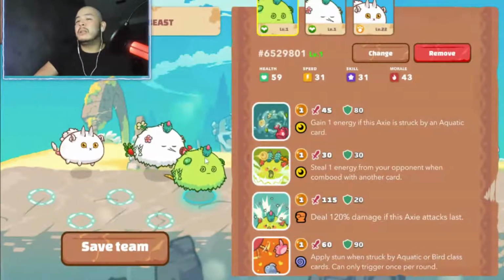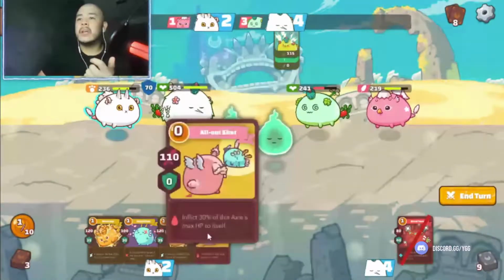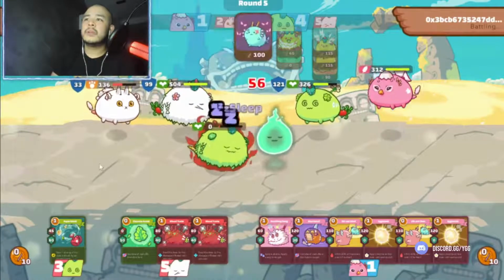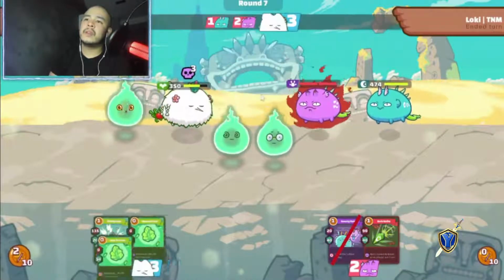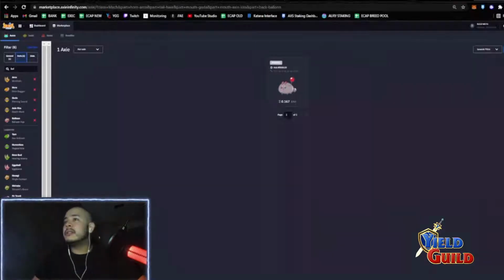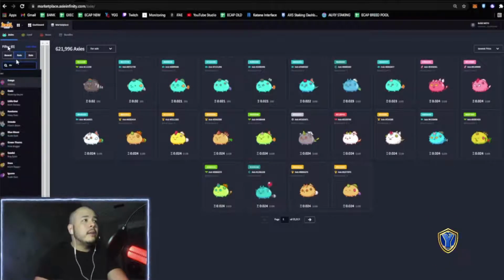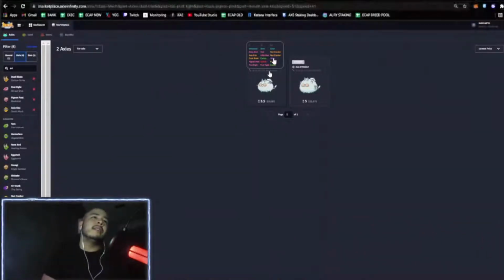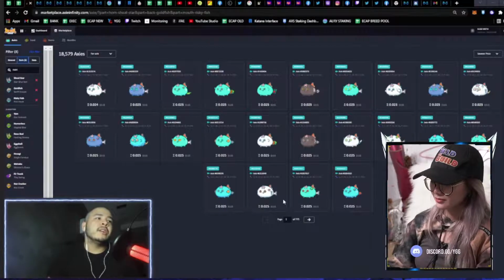YGG Axie Infinity Bootcamp 04 : Featuring Magic CTG [ENG]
What's good TeamYGG!

Get your competitive game going  together with CTG MAGIC as he share with us his strategies and the current metas for tonight's YGG AXIE BOOTCAMP️
Join us at english voice channel on our YGG discord.
See you 9PM SGT!

Mint your guild badge now!